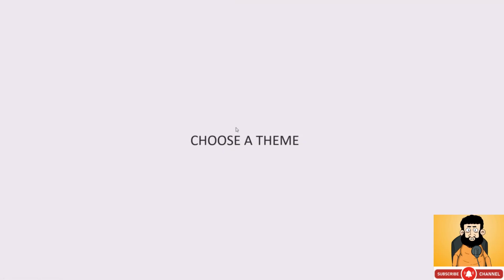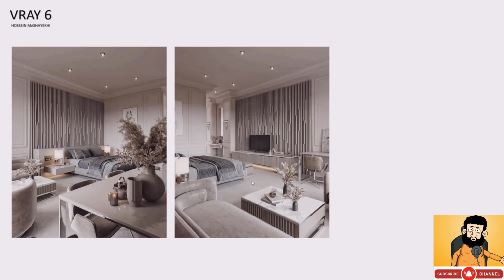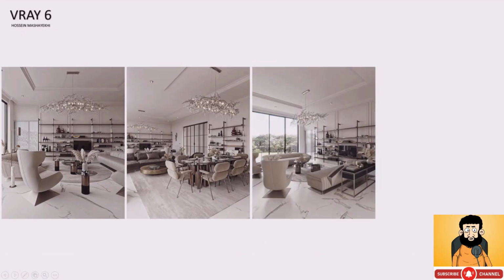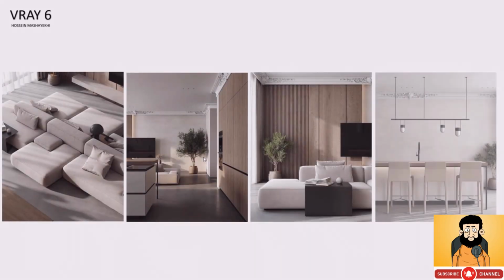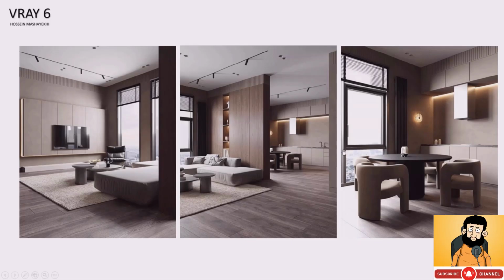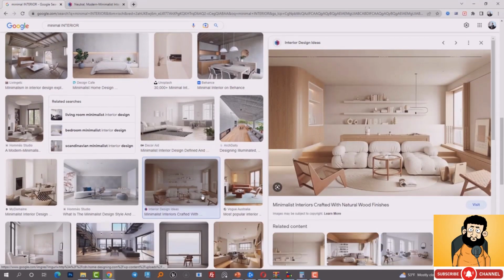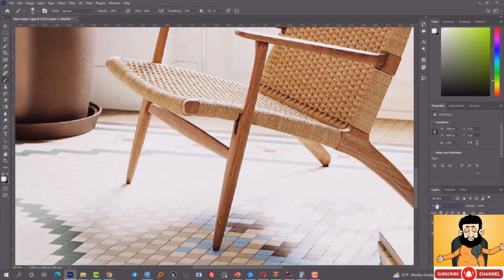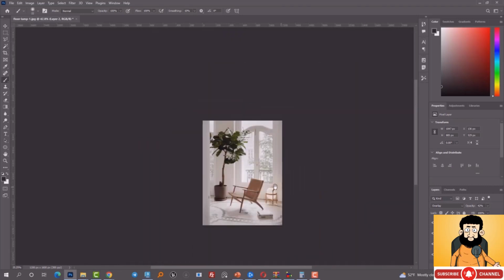1 Lesson 1 Describe Light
Lighting Mastery in V-Ray 6